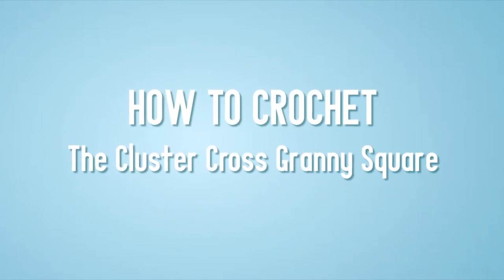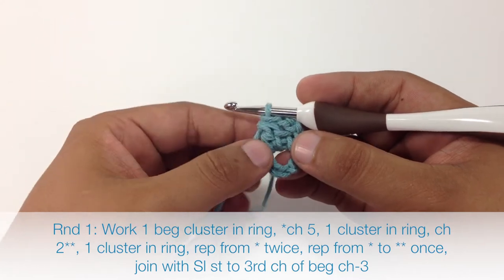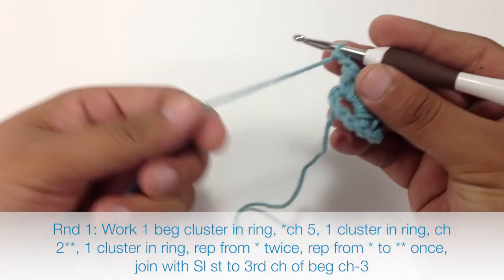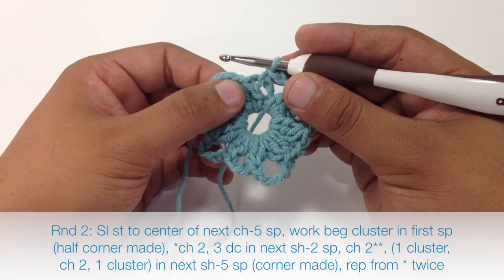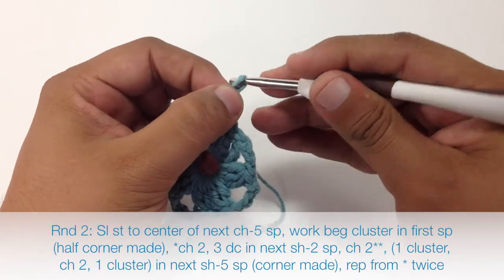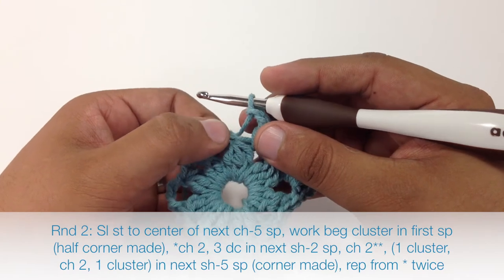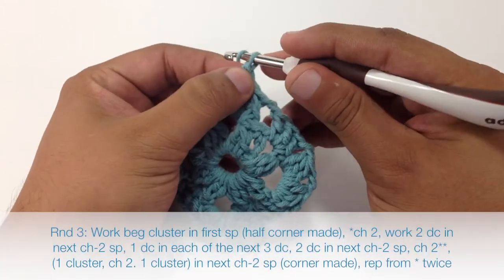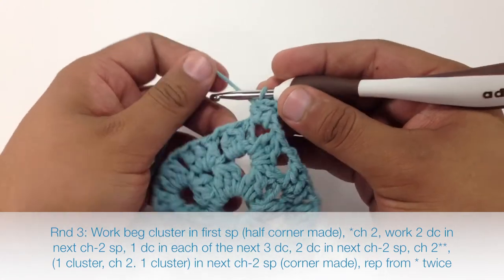How to Crochet the Cluster Cross Granny Square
This video crochet tutorial will help you learn how to crochet the cluster cross granny square.

Skill: Easy